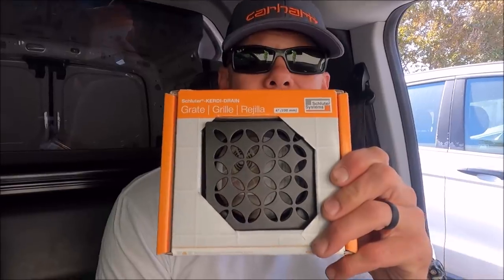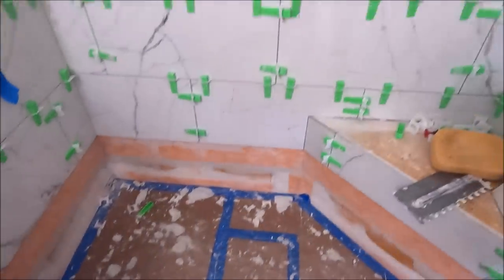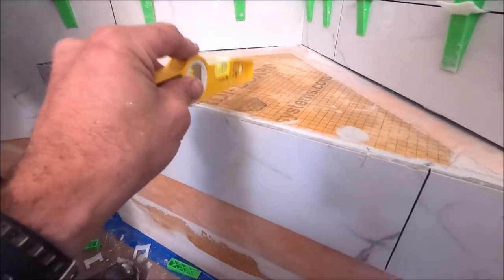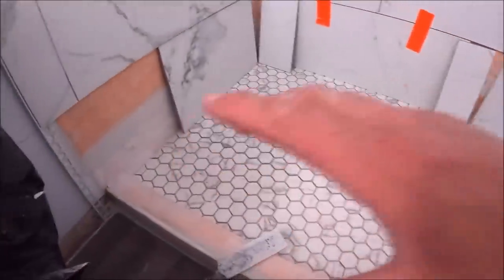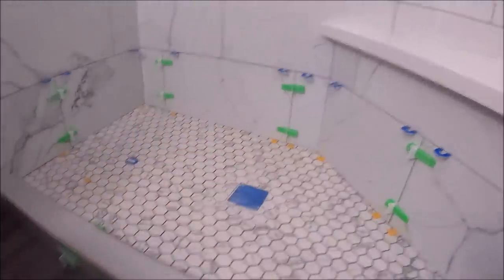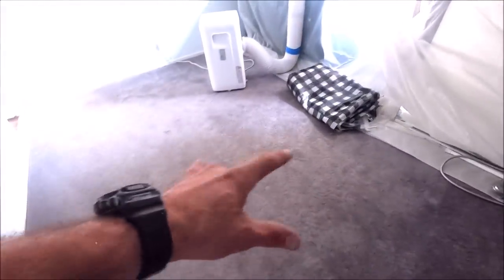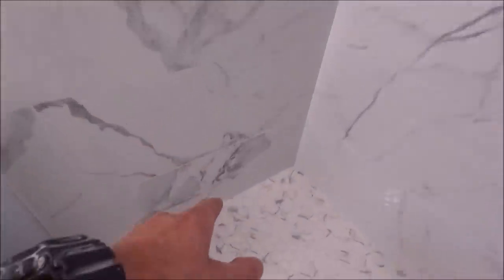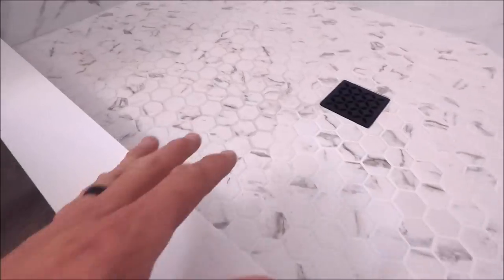Finishing the Carrara Shower Build!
Nasty Fiberglass Shower Tub Surround to Nice Walk-In Shower - PART 4 Episode 75
My Tools:
Laser Lift Jack Stand Table